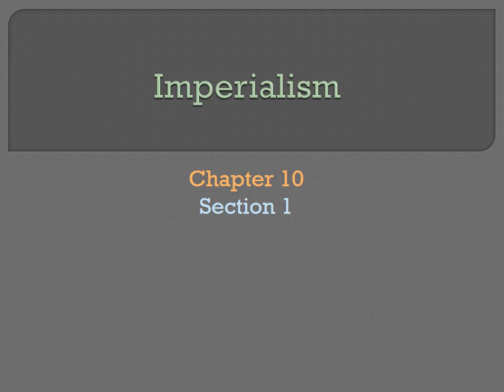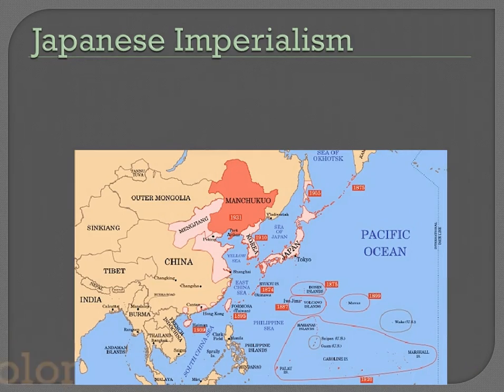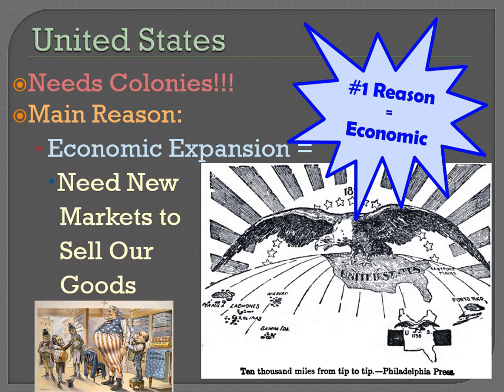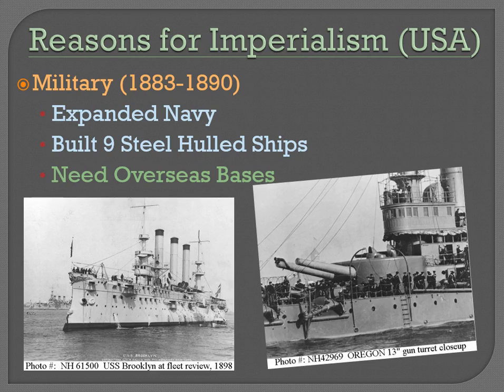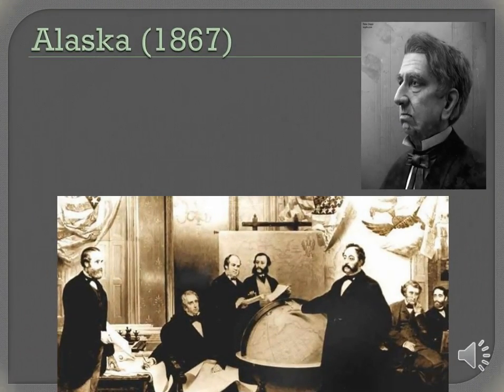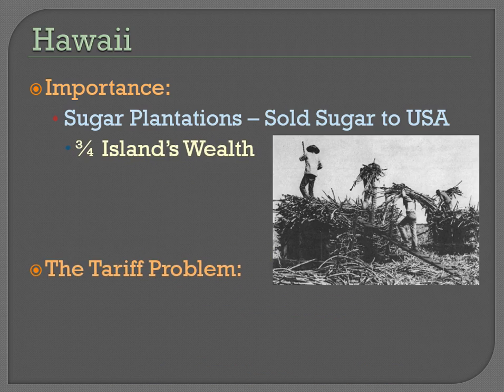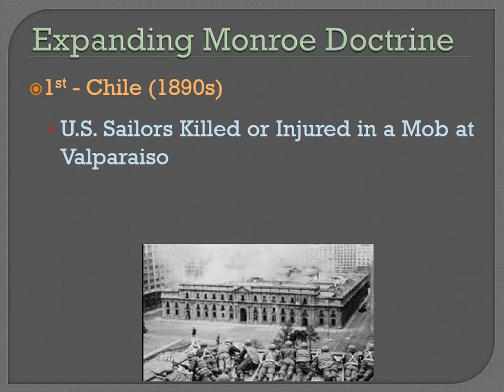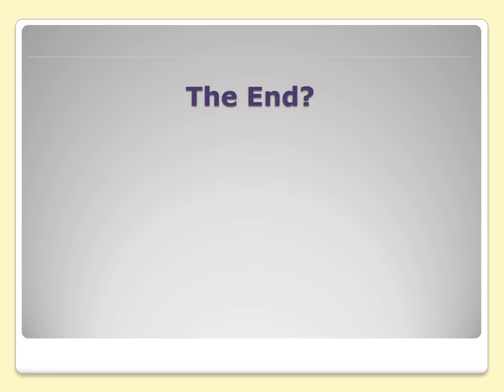Imperialism Introduction EdPuzzle